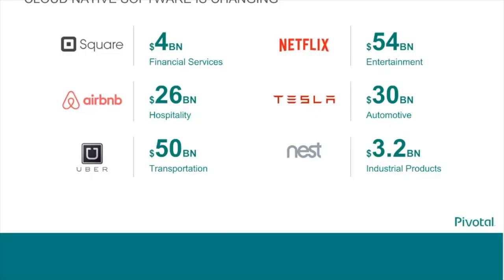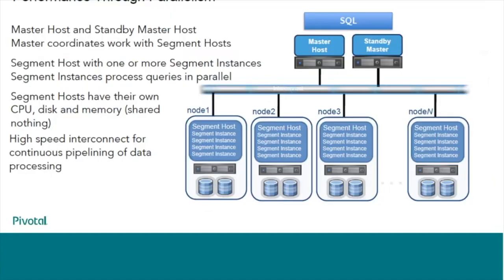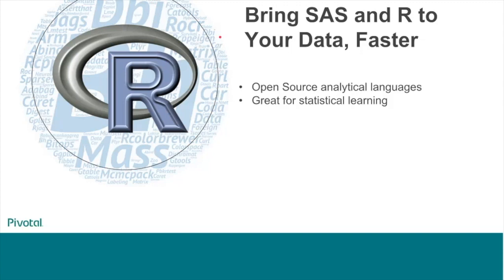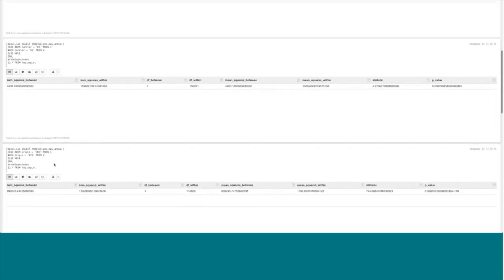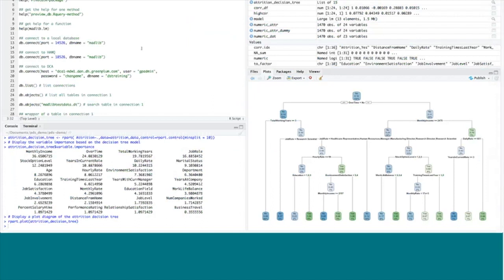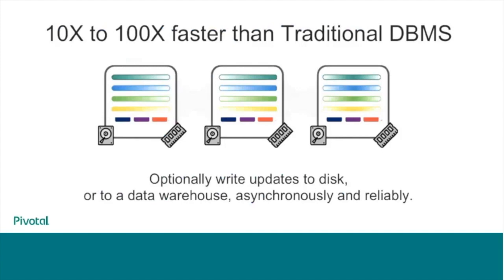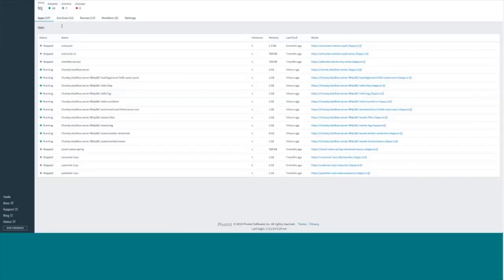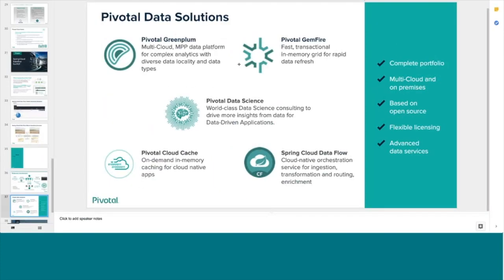Pivotal Greenplum, Gemfire, Spring Cloud Data Flow , Apache MADlib, Data science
An overview of Pivotal Greenplum, Gemfire, Spring Cloud Data Flow, Apache MADlib, Data science